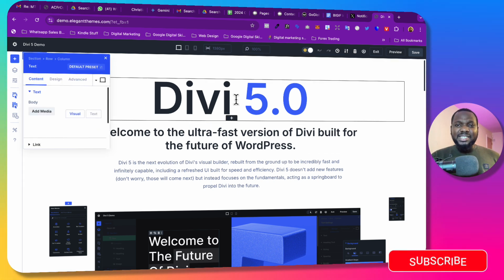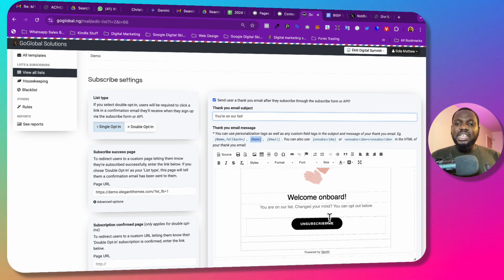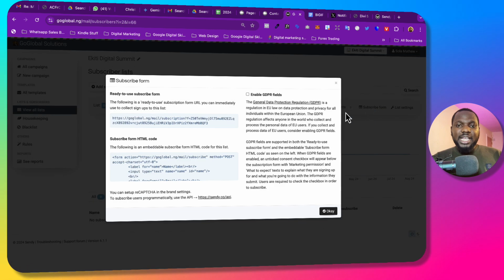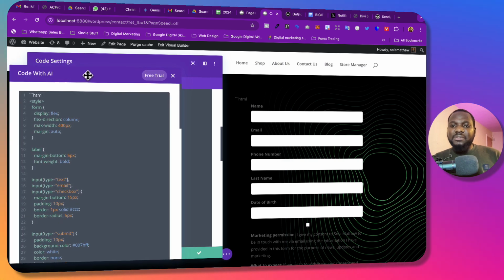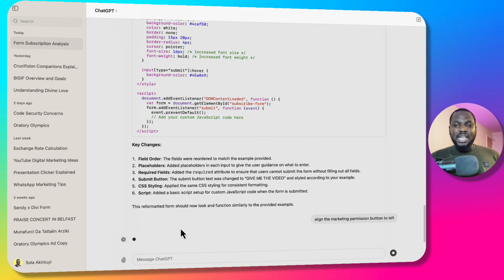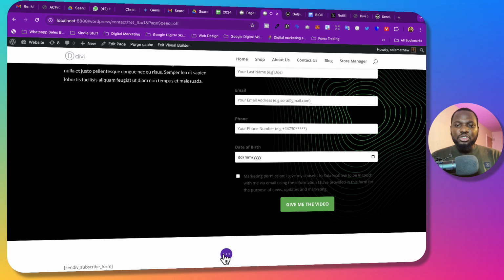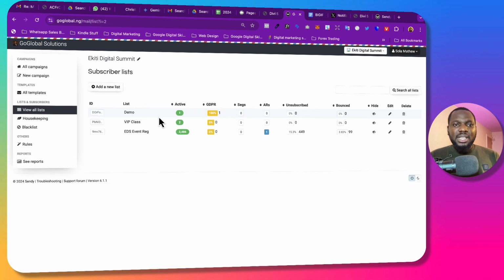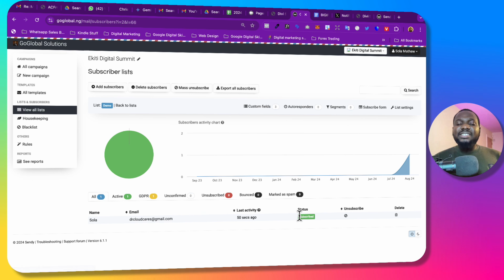Integrate Sendy with Divi for FREE | No Plugin Needed | ChatGPT & Divi AI Tutorial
Want to learn how to integrate Sendy with Divi for free? In this video, you'll discover how to seamlessly connect Sendy with Divi without any plugins! This groundbreaking tutorial leverages the power of ChatGPT and Divi AI to create a custom integration tailored to your needs. Learn step-by-step how to:

👉 Build a custom Divi module to interact with Sendy
👉  Utilize ChatGPT to generate code snippets and explanations
👉 Optimize your email campaigns with Divi's design flexibility

No coding experience required! Perfect for Divi users and email marketers looking to enhance their workflow.

00:00 Intro
01:17 Integrate Sendy with Divi
20:55 Outro

Divi and Sendy Integration ChatGPT Chat (Use This for Free)